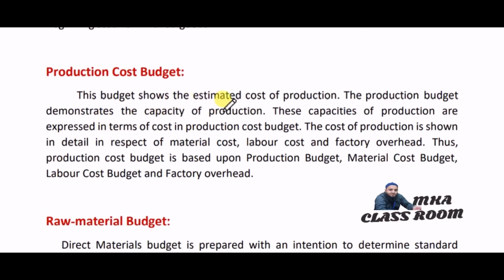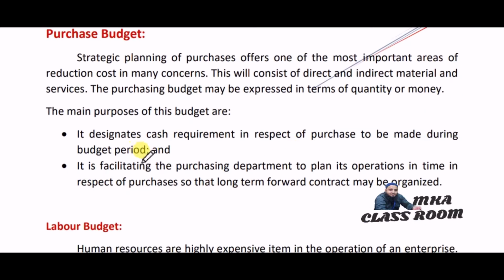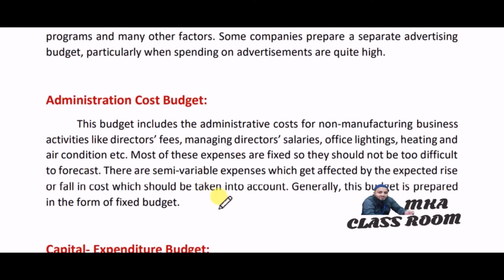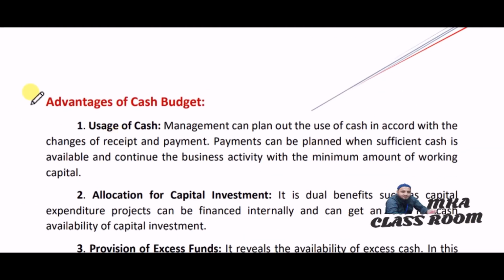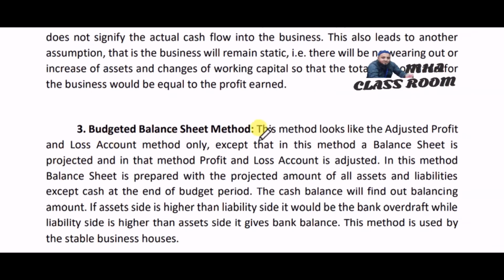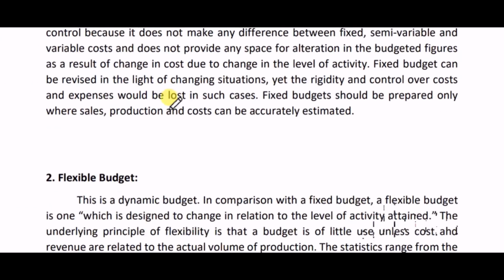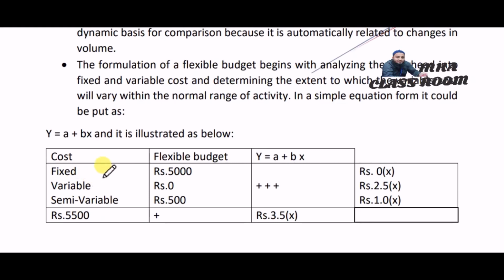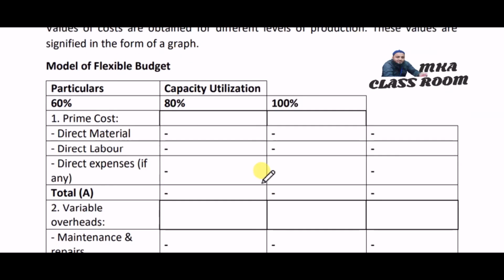Budgets & Budgetary Control [2 of 3]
Here we will try to describe:

Budget
Budgetary Control
Objectives of Budgetary Control
Advantages of Budgetary control
Limitations of Budgetary control
Essentials of Effective Budgeting
Classification of Budget